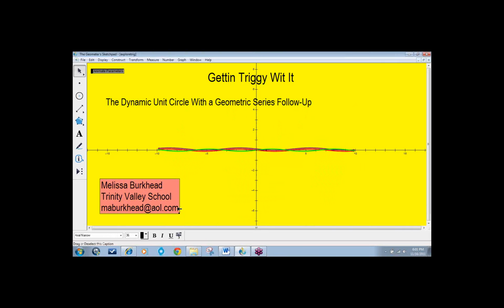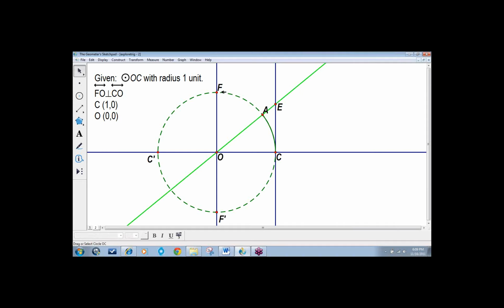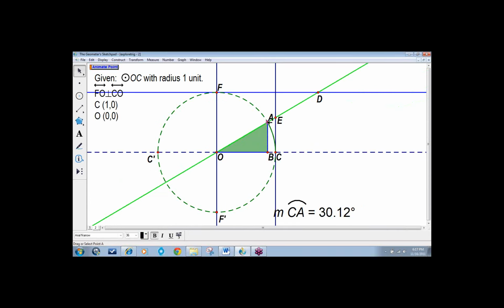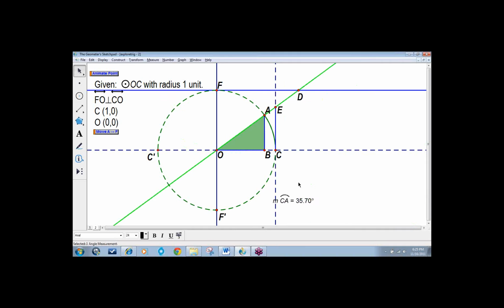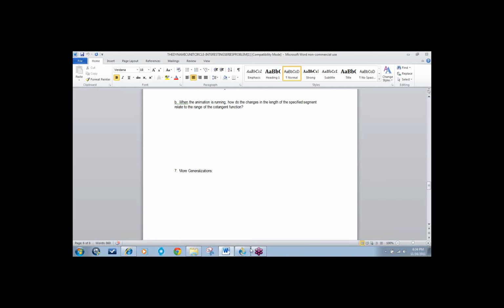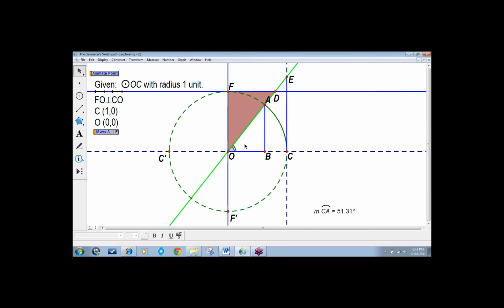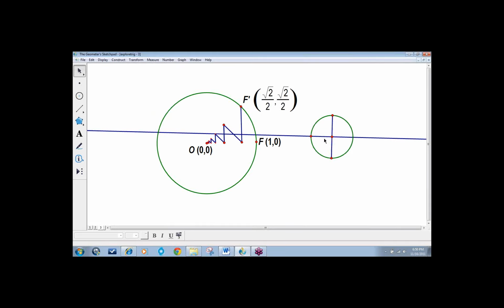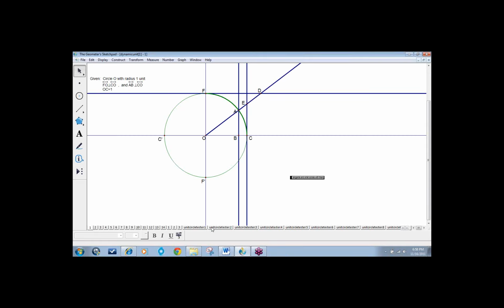Sketchpad Webinar: Trigonometry and the Unit Circle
This Sketchpad webinar focuses on a unit circle approach to trigonometry.